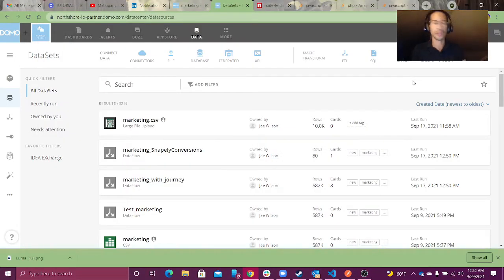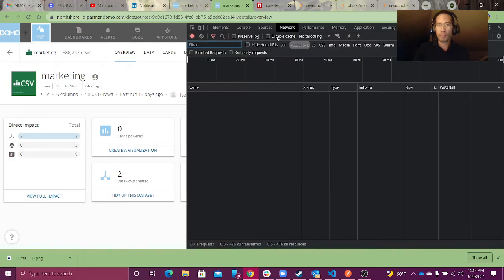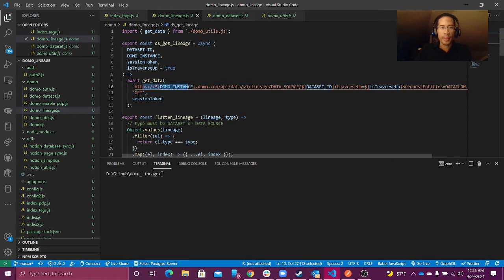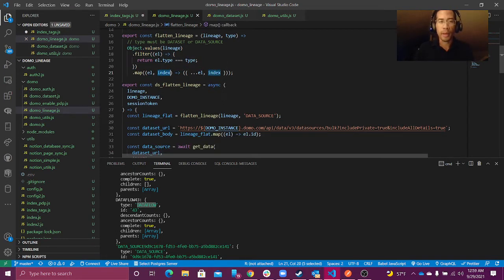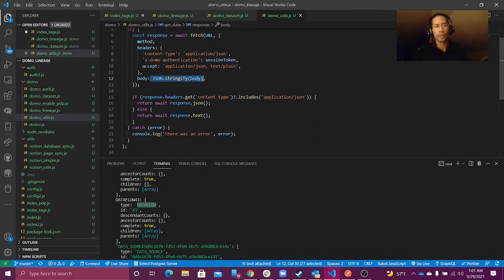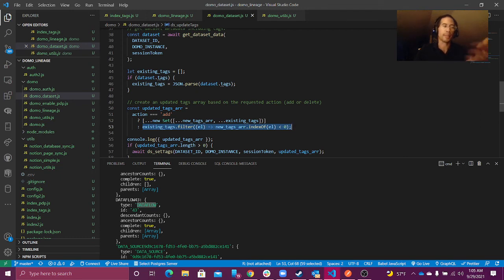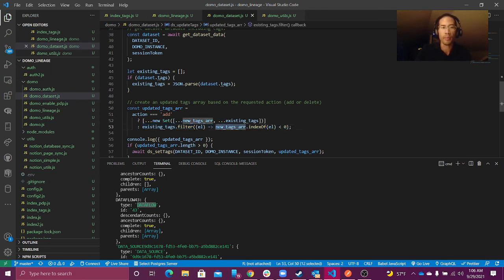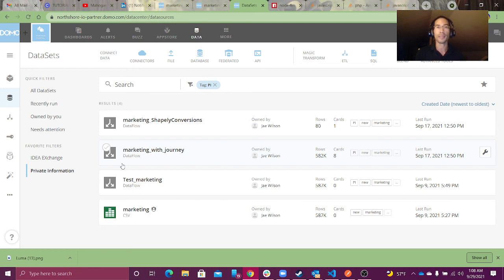Domo + Tags // Impact Analysis and dynamically set tags on all related datasets using JavaScript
Jae Wilson from @OnyxReporting makes dataGovernance and infoSec in Domo safer by automating enabling PDP on sensitive datasets.

CONSULTING SERVICES
I have left Domo to start my own consulting company, OnyxReporting​​​​​!
I'm available for short hour-long consultations and/or long-term contracts.

- implementing and optimizing existing data pipelines and dashboards.
- provide remote and onsite training
- augment your implementation team as part of a long-term engagement.